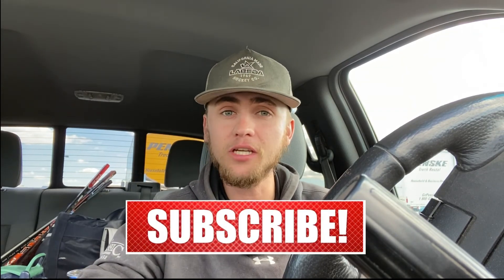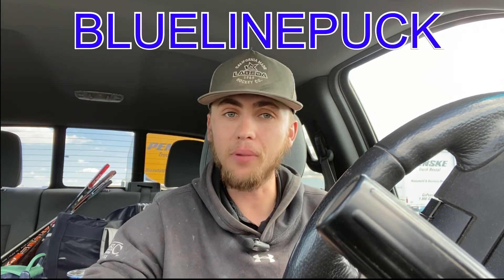IMPROVE YOUR SHOT WITH THESE!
How do you improve your shot at home? These are my personal favorite ones to improve your speed and accuracy! Check them out…

Top 4 drills to use with the DekerBar from SuperDeker